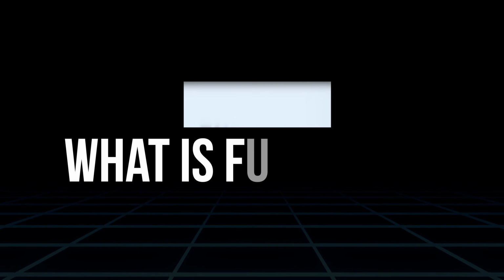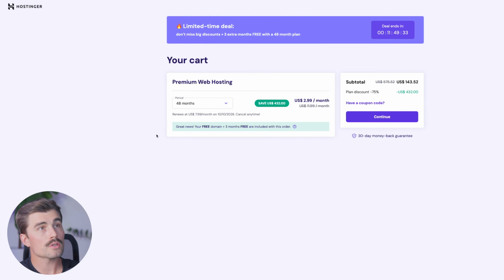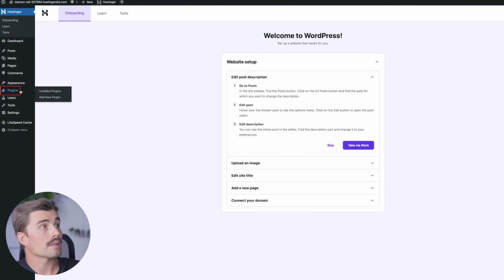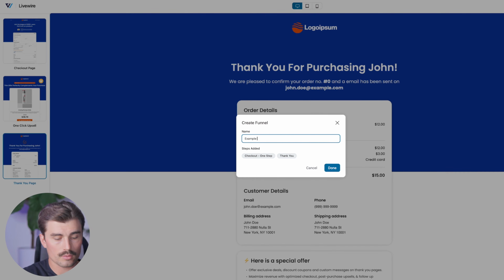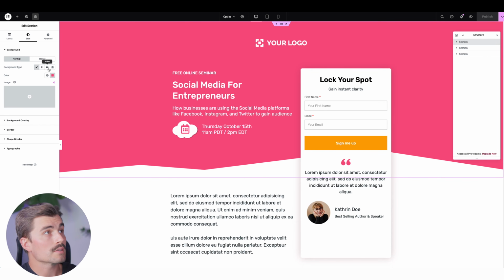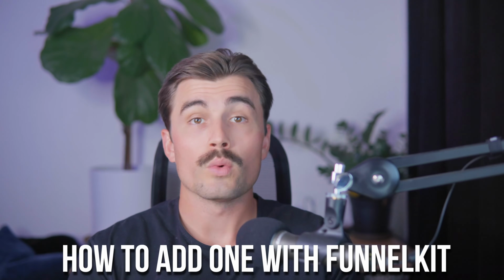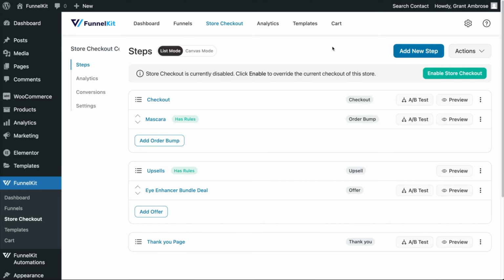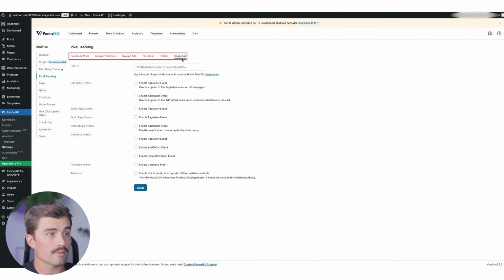WordPress + FunnelKit Tutorial: Build High-Converting Sales Funnels (Step-by-Step for Beginners)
In this video, I go over how to create high-converting sales funnels with FunnelKit, a powerful WordPress plugin. I'll show you how to set up your WordPress site with Hostinger, install FunnelKit, and build your first sales funnel from scratch. We'll cover everything from creating opt-in pages and checkout pages to adding order bumps and one-click upsells.

Be sure to watch this video all the way through as I cover key strategies for optimizing each step of your sales funnel. I'll explain how to create compelling landing pages, design high-converting checkout experiences, and leverage order bumps and upsells to increase your average order value. I'll also show you how to track your funnel's performance using tracking pixels and A/B testing.

This tutorial provides a step-by-step guide to building effective sales funnels in WordPress using FunnelKit and Hostinger. Learn how to maximize your conversions and boost your online sales with this comprehensive tutorial.

- Eric

Timeline:
0:00 - Introduction
0:32 - What is FunnelKit?
1:35 - Why WordPress?
2:09 - Hostinger Overview
2:56 - Getting Started with Hostinger
4:22 - Alternative WordPress Hosting
4:45 - Creating Your WordPress Website
5:45 - Installing FunnelKit
7:21 - Creating Your First Sales Funnel
8:40 - The Opt-In or Landing Page
11:11 - The Checkout Page
13:13 - Adding an Order Bump
14:27 - Adding One-Click Upsells
15:36 - The Thank You Page
17:01 - Adding Tracking Pixels
17:45 - Testing Your Funnel
18:44 - Conclusion